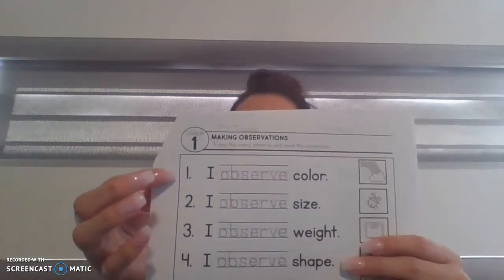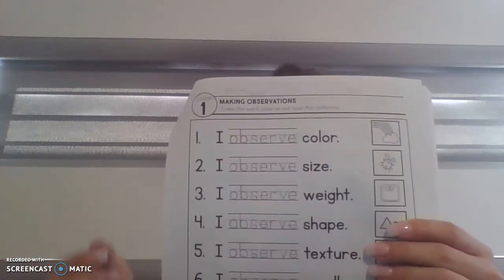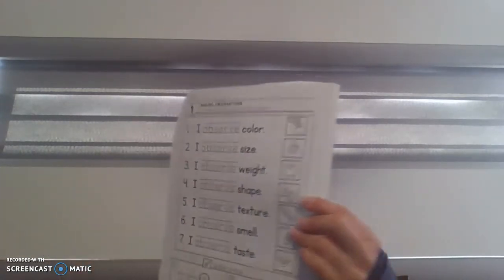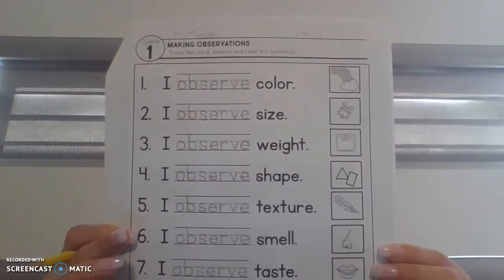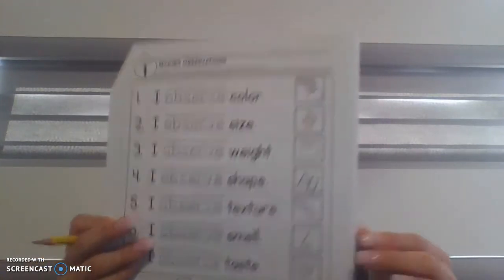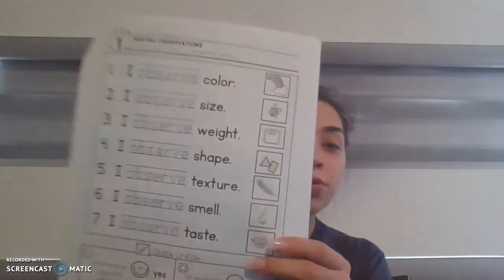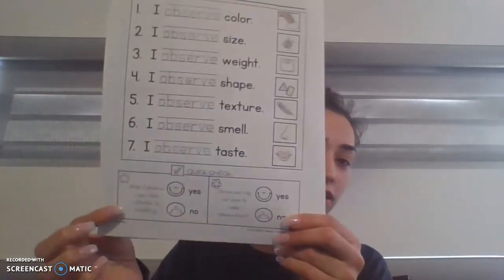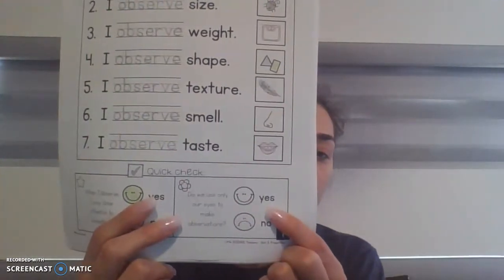Science video 1/20/21 Unit 3 Lesson 1